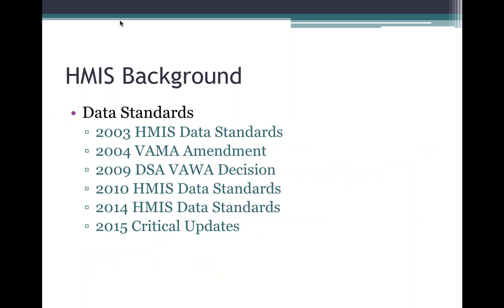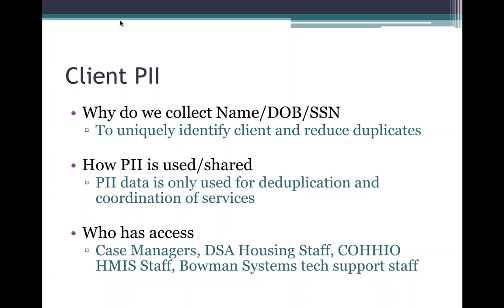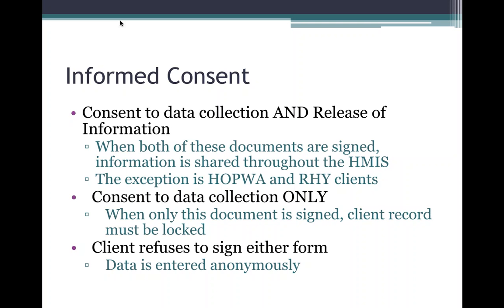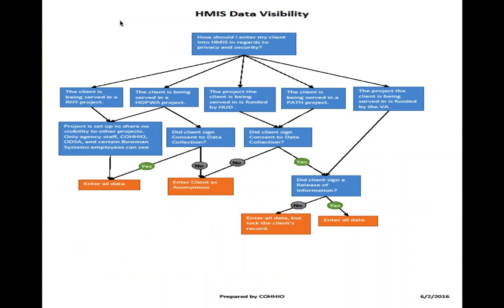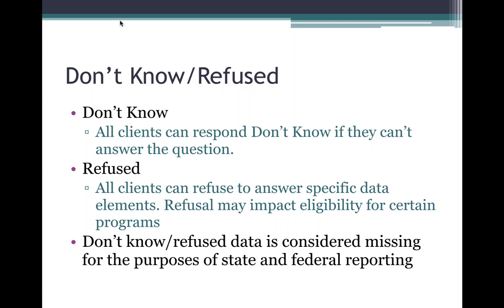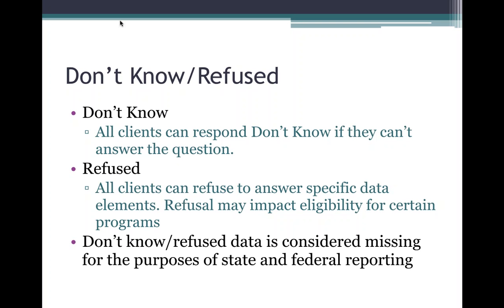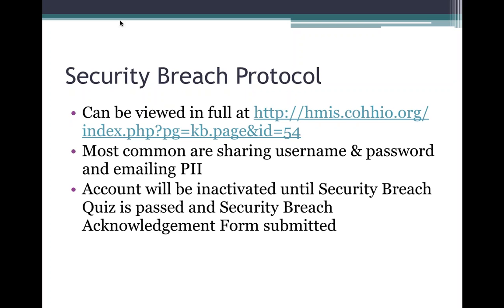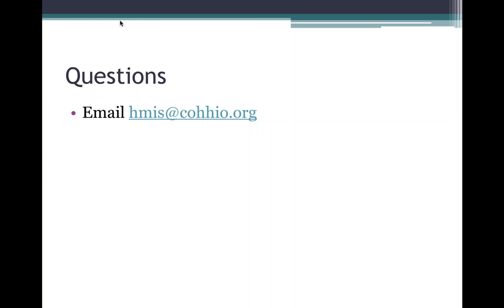Ohio BoSCoC HMIS Privacy & Security Training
2016 Ohio BoSCoC HMIS Privacy and Security training video.